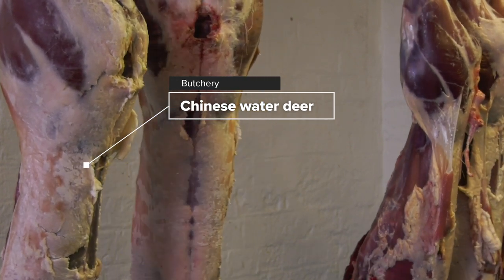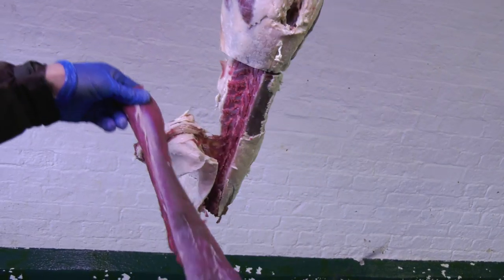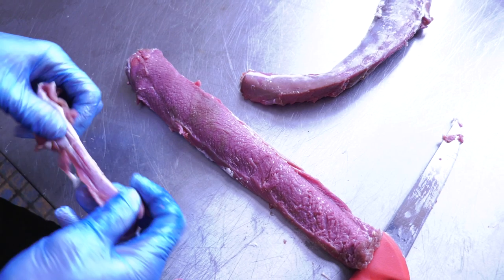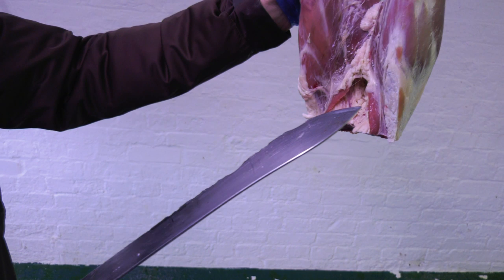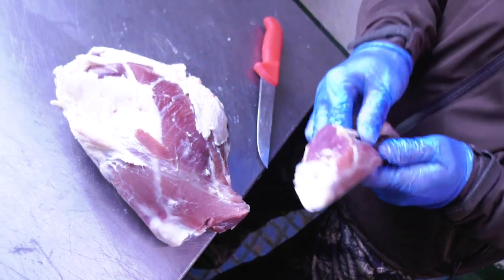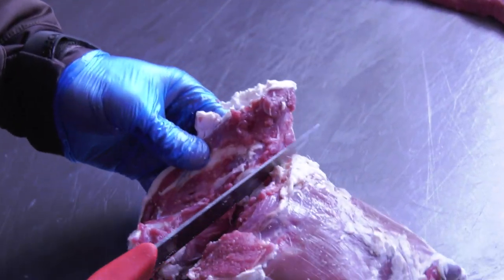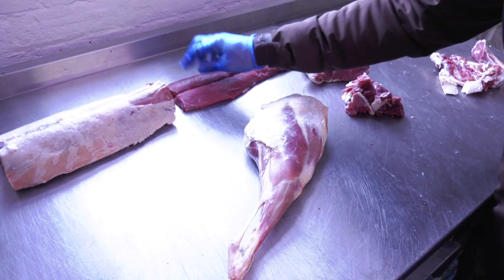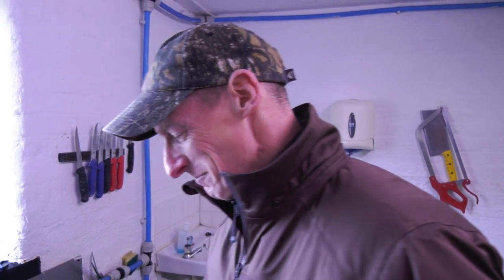How to butcher a small deer - quickly, cleanly and easily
How do you get the most from a small deer in the shortest possible time? Paul Childerley shows how to butcher a Chinese water deer, one of the world's smaller deer. The result: tasty loin, backstrap and haunch.